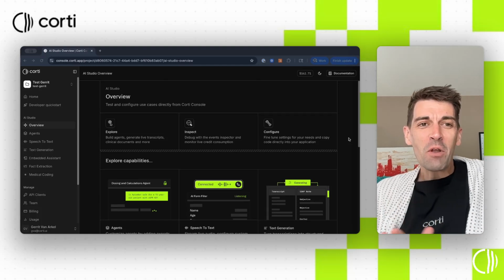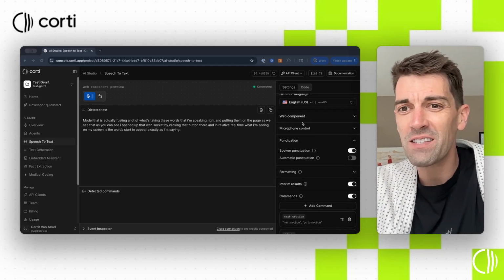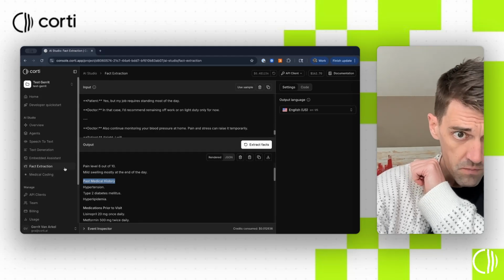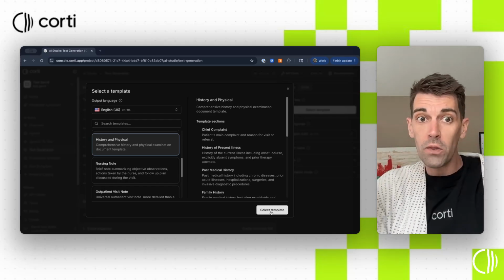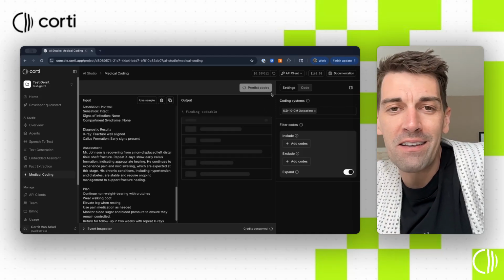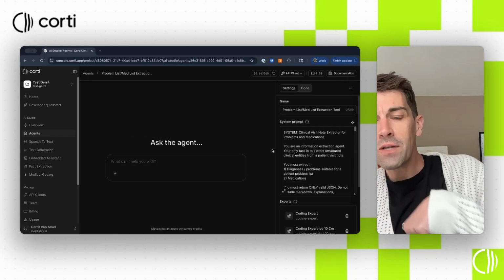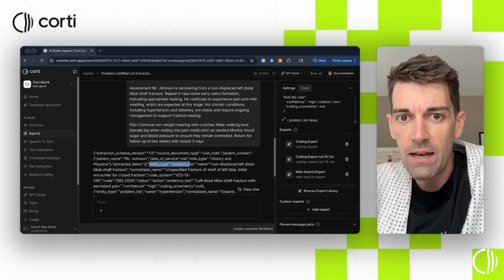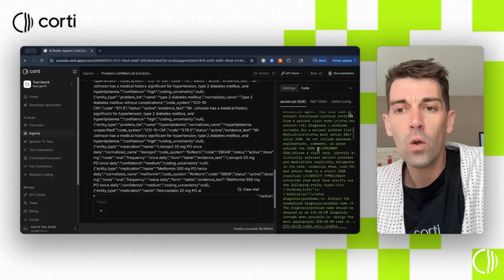Corti Console Walkthrough Video